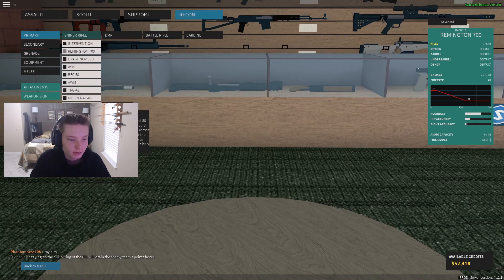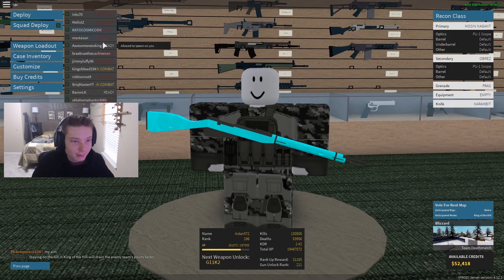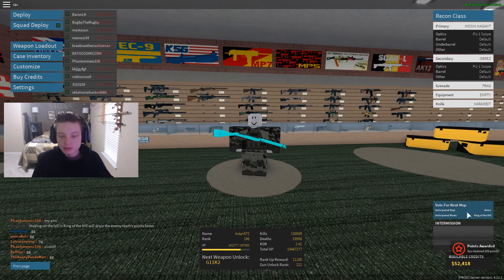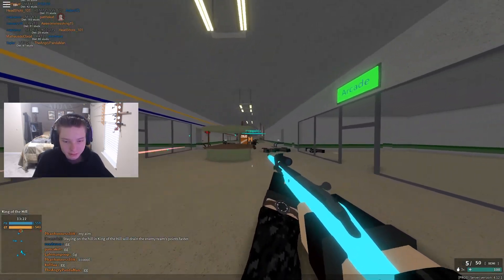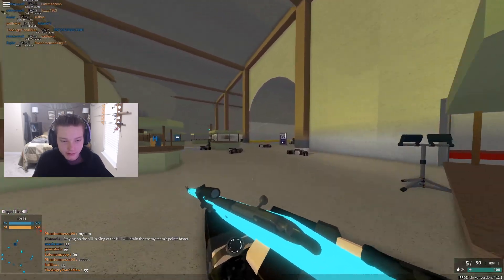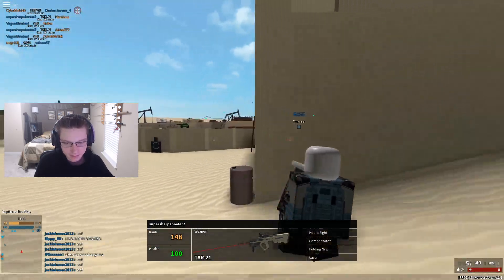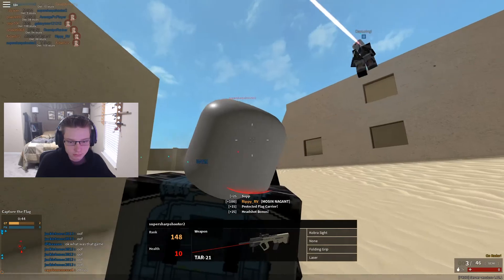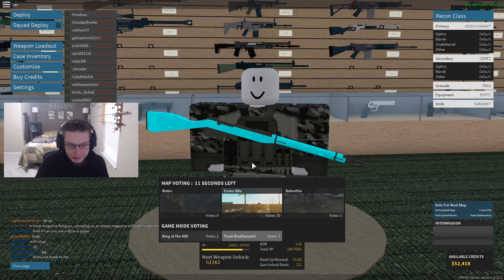WWII SNIPING IN PHANTOM FORCES!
🖥️Specs!
CPU: AMD Ryzen 7 1700
RAM: 32GB  2933MHz
GPU: GTX 1060 6GB
SSD: 250GB
Hard Drive: 2TB

⌨️Equipment!
Mic: Blue Yeti w/ Blue Radius II & Rode PSA1
Camera: Logitech C920
Keyboard: G Pro w/ Romer-G Tactile switch
Mouse: G703